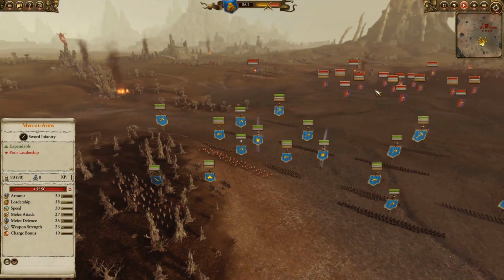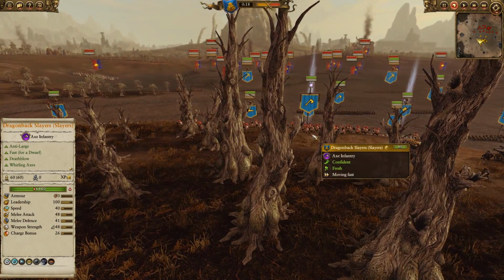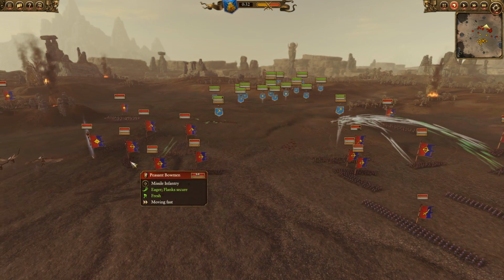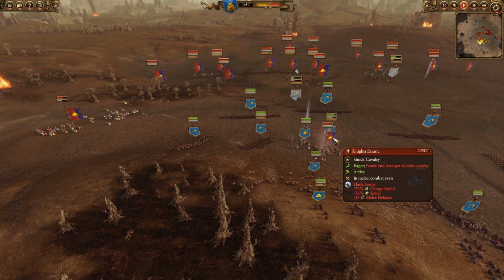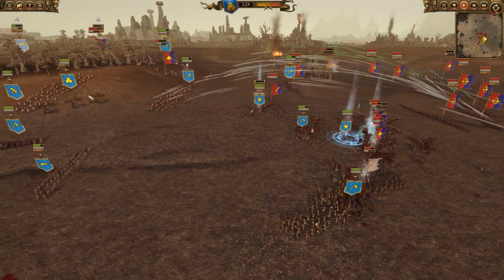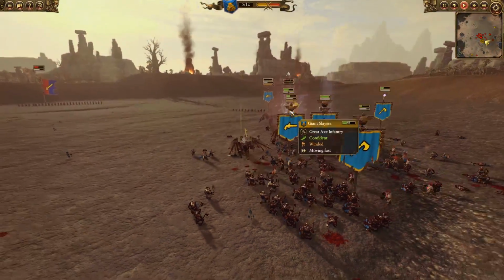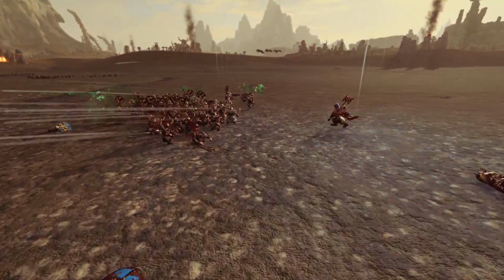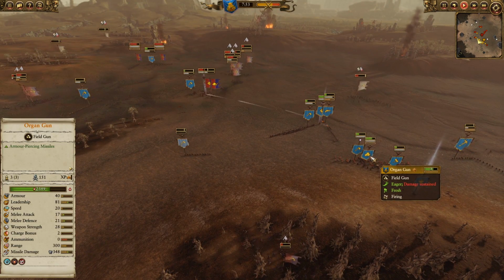THE ORGAN GUN | Dwarfs vs Bretonnia - Total War Warhammer 2